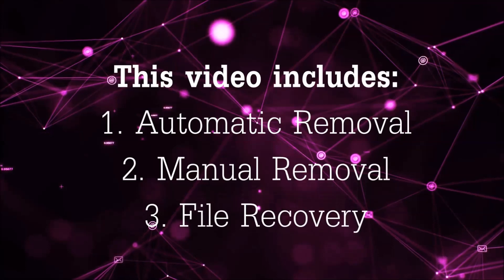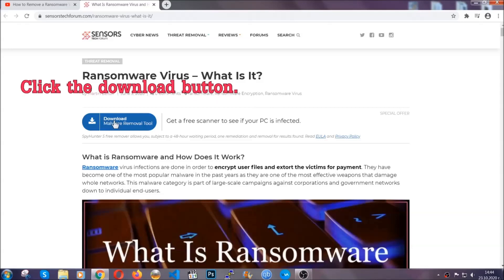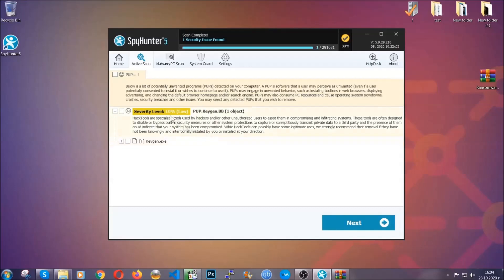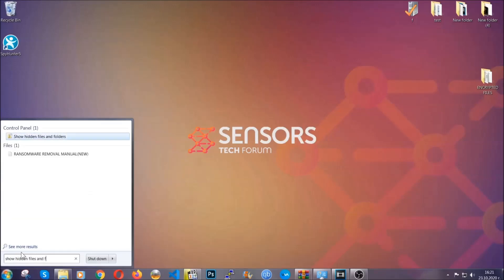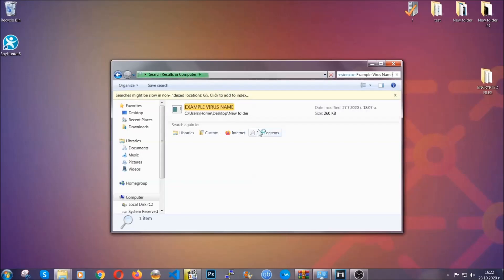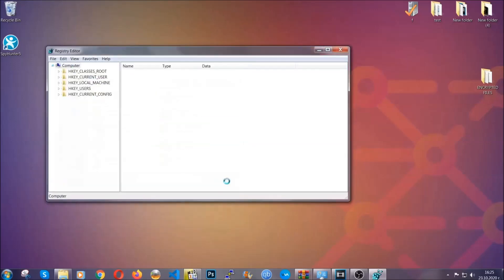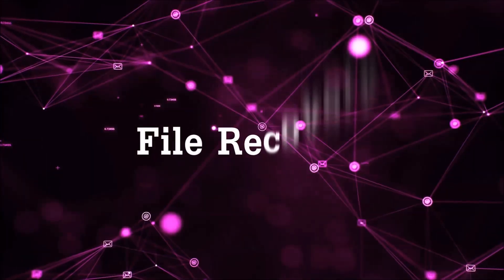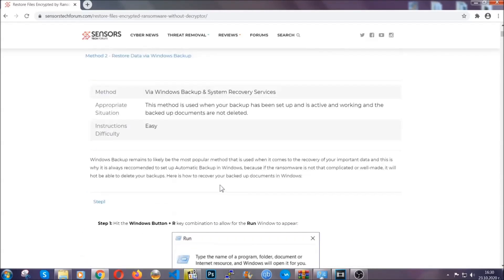MMVB Virus [.mmvb Files] 🔐 Remove & Decrypt [Free]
00:00 Start
00:50 Automatic Removal
02:00 Manual Removal
05:13 File Recovery